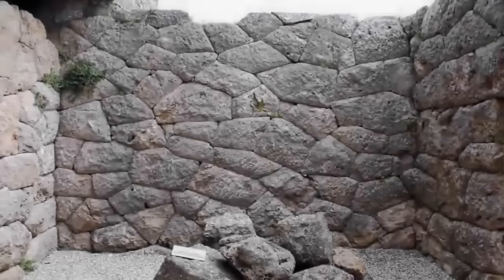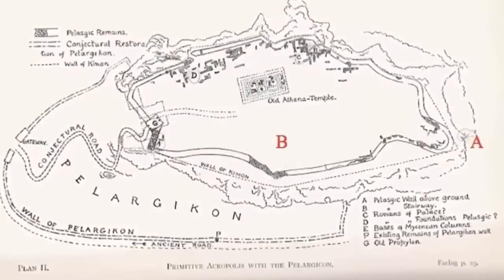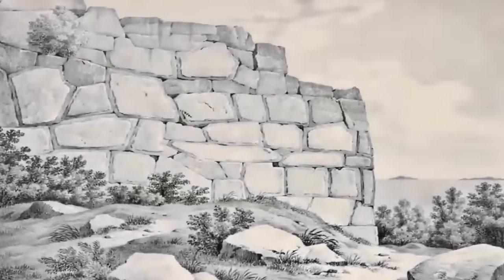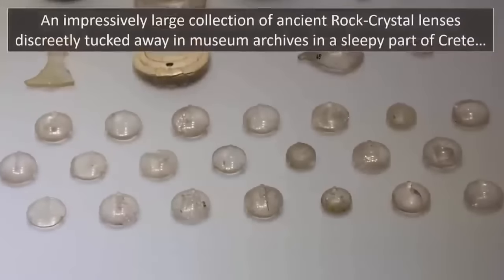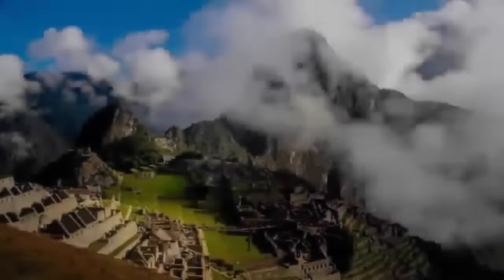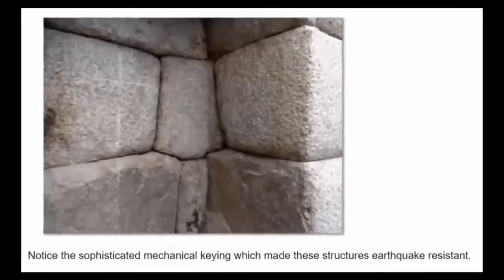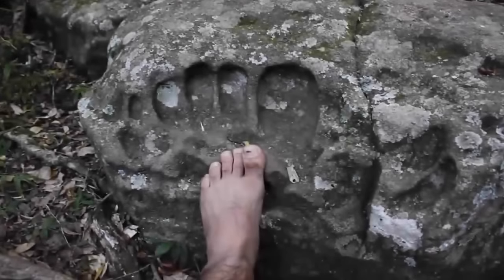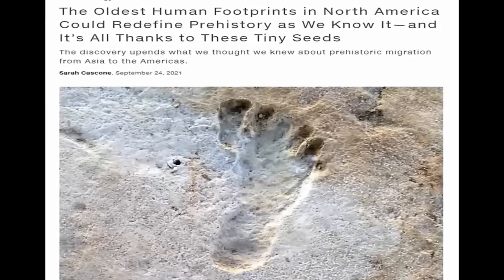Million Years Old Out of Place Artifacts?